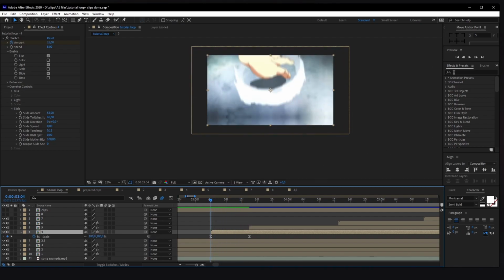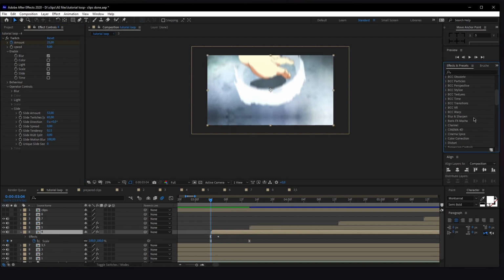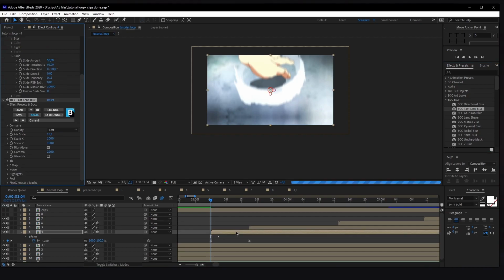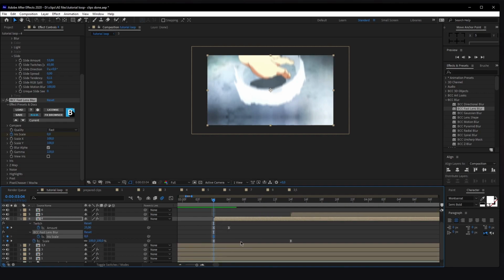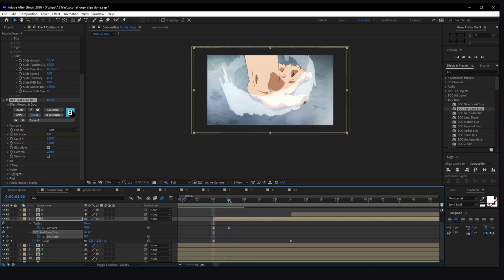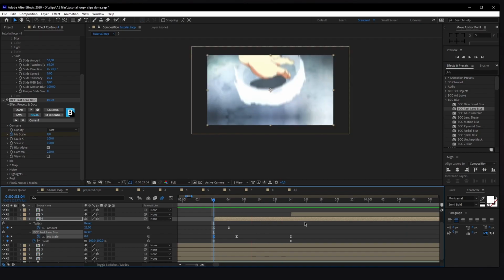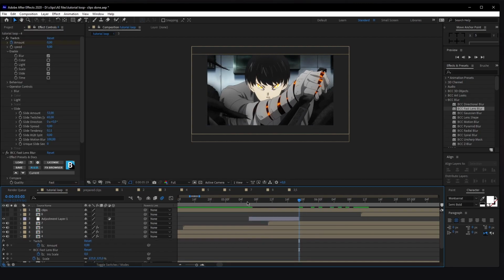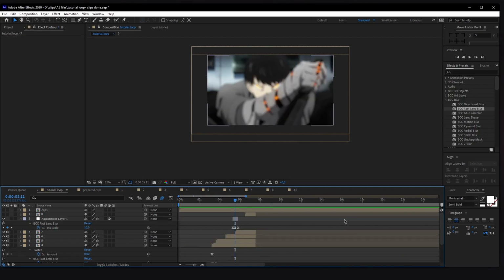How to ADD Blur to your Anime Edits | After Effects Beginner AMV Tutorial #6.2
Part 6.2 of the complete AMV Tutorial series. In this video I will tell you how I do my simple blurs.
Forgive me my non fluent english skills ^^ and enjoy! Part 6.3 will follow soon
0:00  INTRO
0:20  THE BLUR I USE
1:20  SCALE BLUR
2:25  BLUR TRANSITION
3:40  ENDCARD